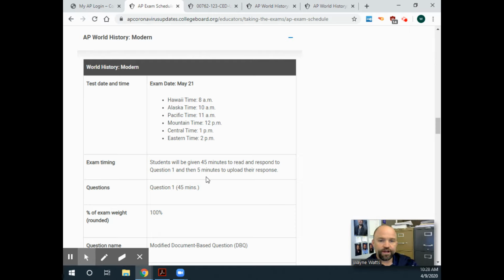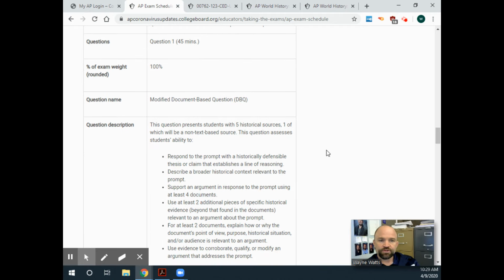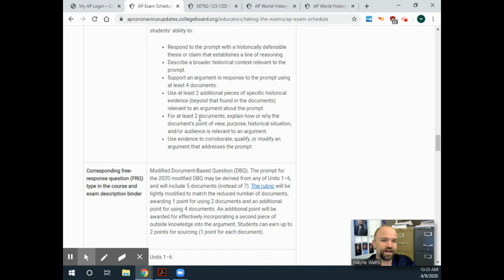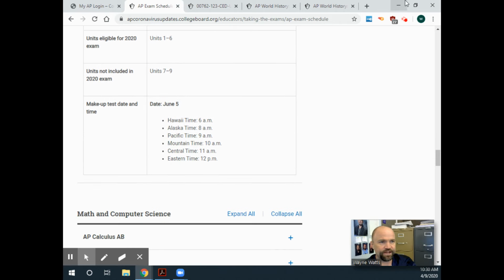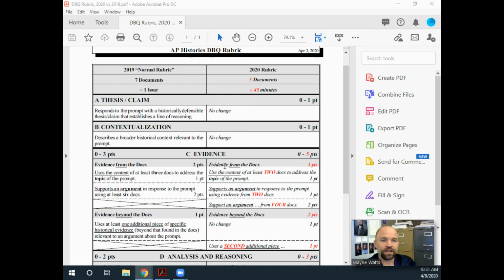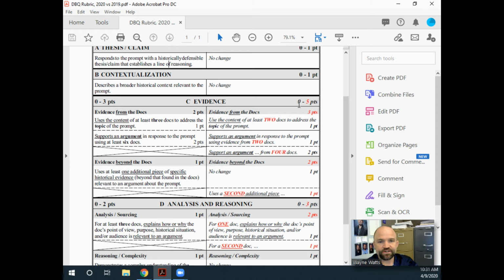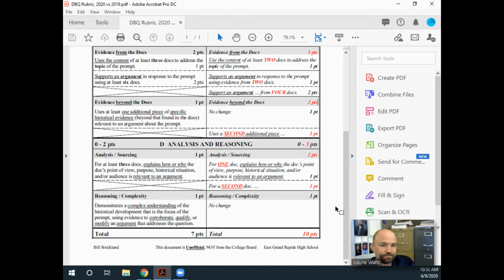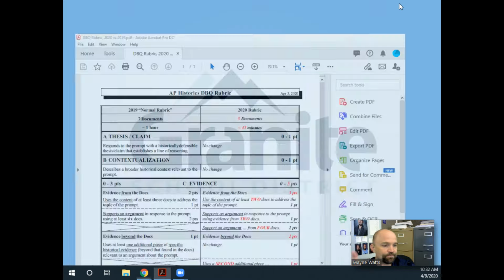Untitled: Apr 9, 2020 10:34 AM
AP World Exam Information